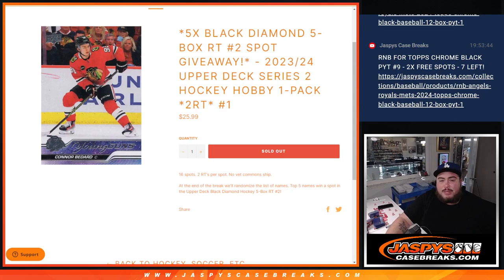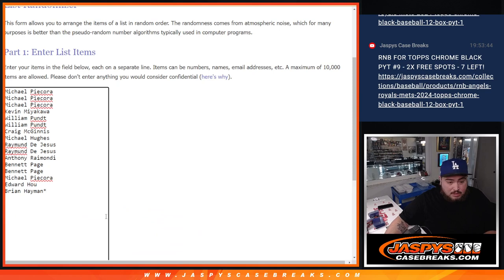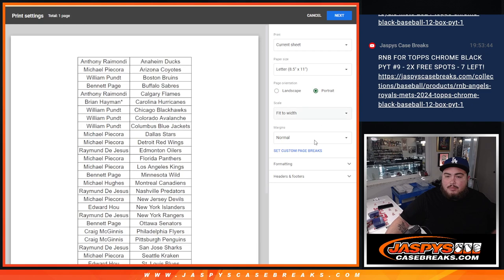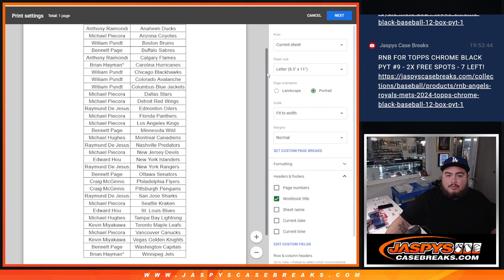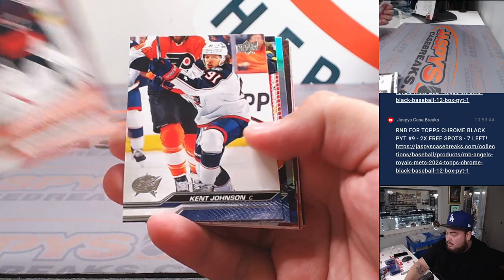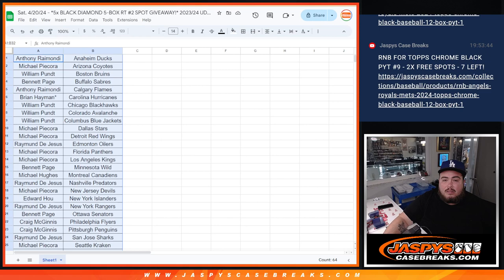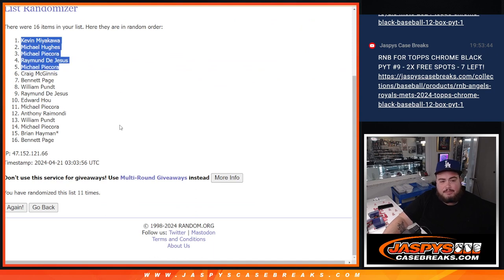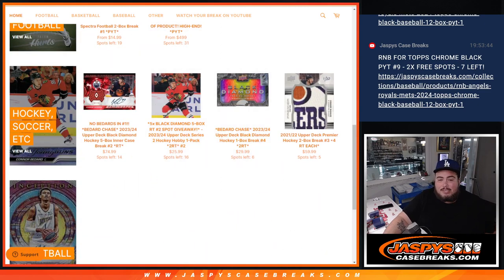Sat. 4/20/24 - *5x BLACK DIAMOND 5-BOX RT #2 SPOT GIVEAWAY!* 2023/24 Series 2 Hockey 1-Pack *2RT* #1